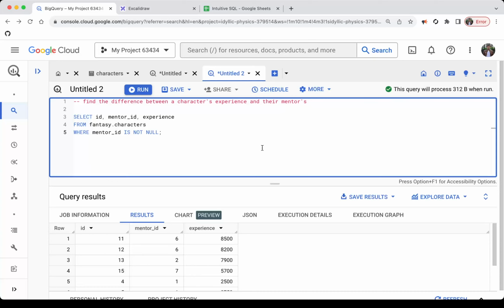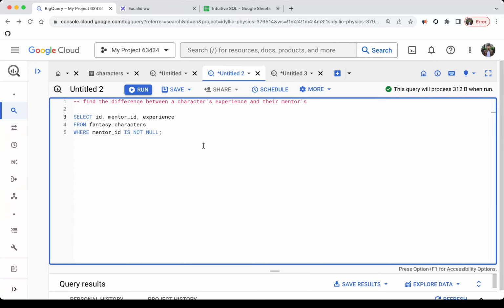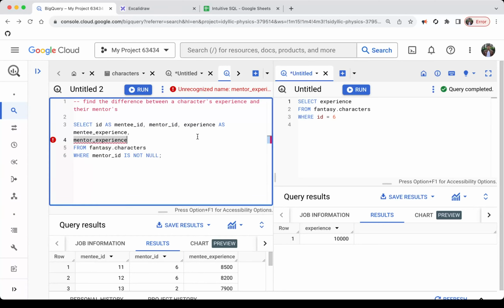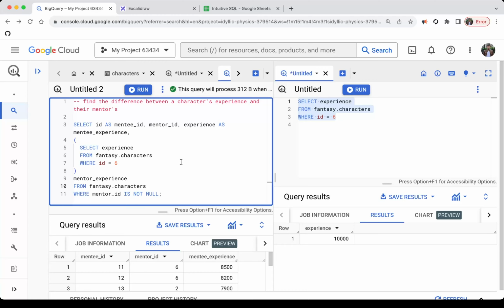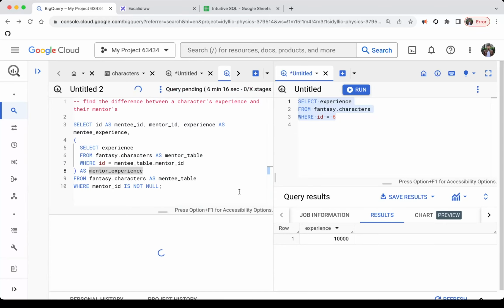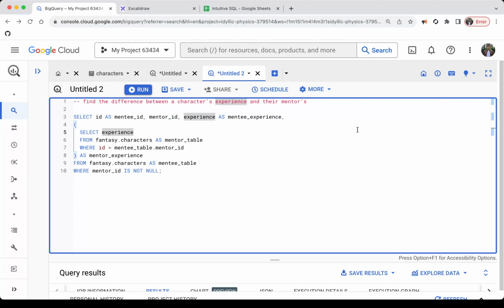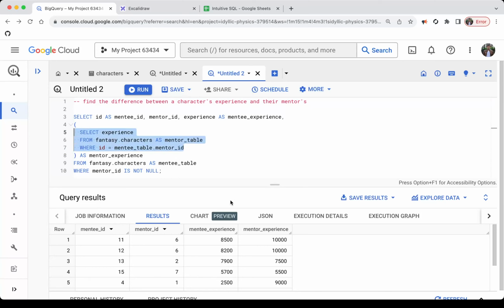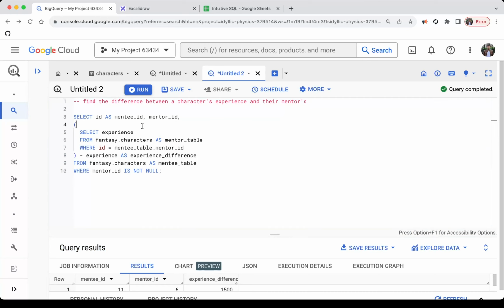Intuitive SQL For Analytics | Subqueries 2